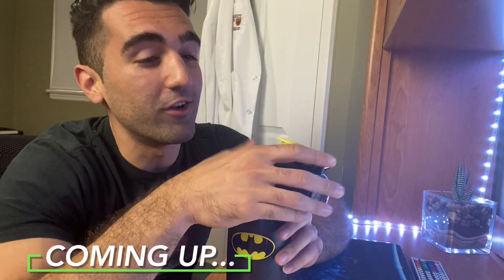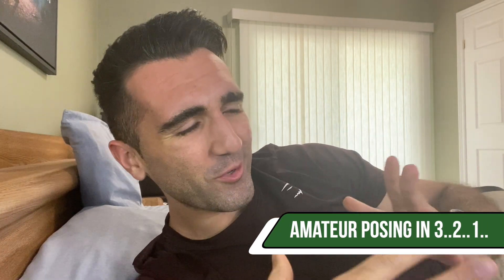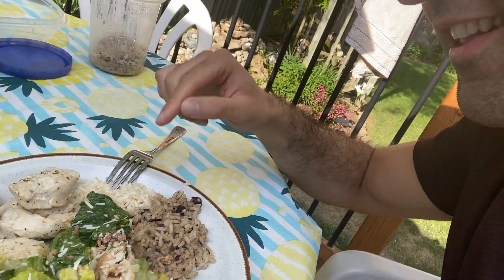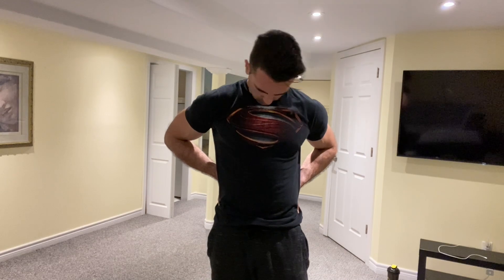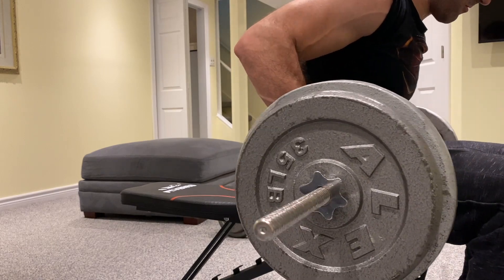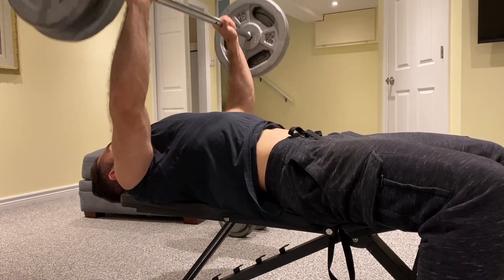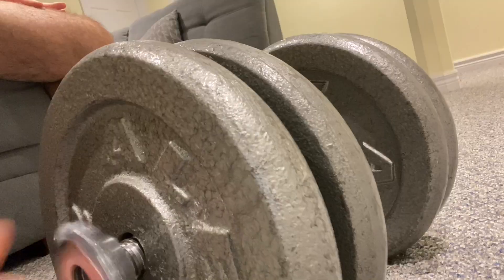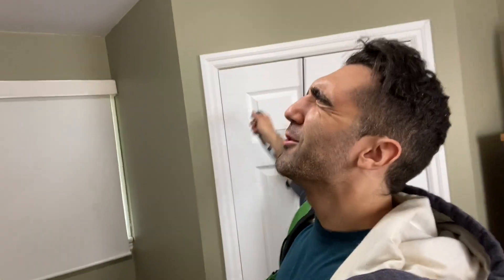Trying to Build Muscle In Medical School // Here's how it's going...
HEAVY dumbbell bench press and night shifts at the hospital. Here's how I've been able to be in medical school and build muscle / burn fat at the same time. It's been 1 month since I started my SHREDSCHOOL journey to get into the best shape of my life while also being in med school. And we're just getting started 😎 Shred School Episode 2 - The Hard Part

Nice to meet you 🤙 I'm a second year medical student at McMaster University in Ontario, Canada. I'm just trying to document my experiences throughout my medical training and beyond to hopefully help inspire/guide some other students... and make things more fun for myself :) I post a new video once per week.